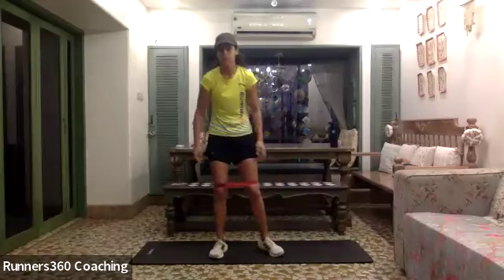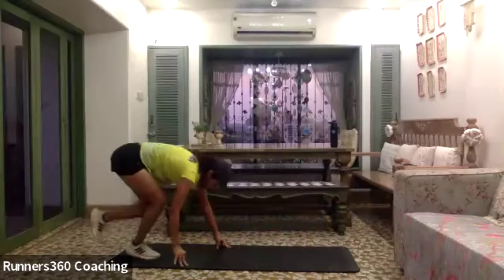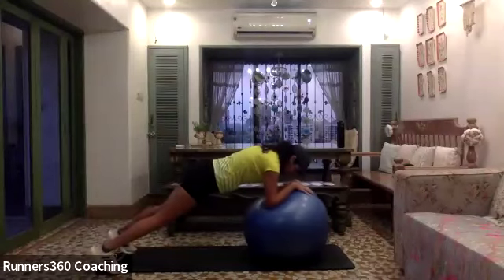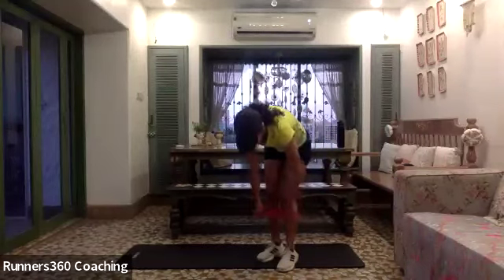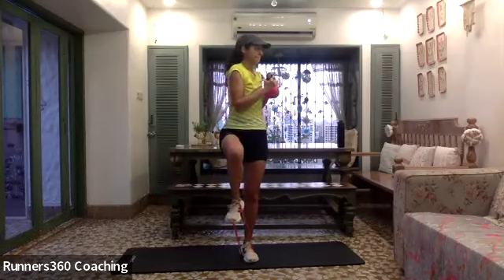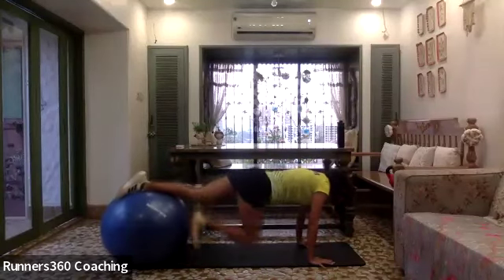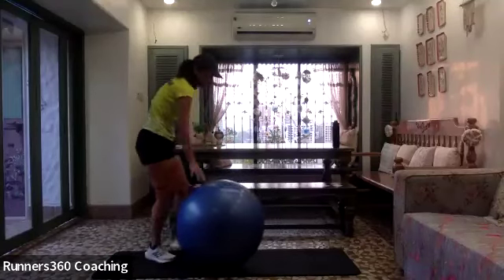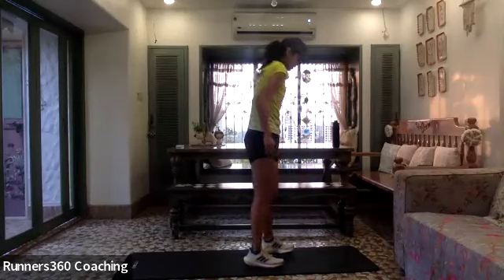Compund Movements for Runners